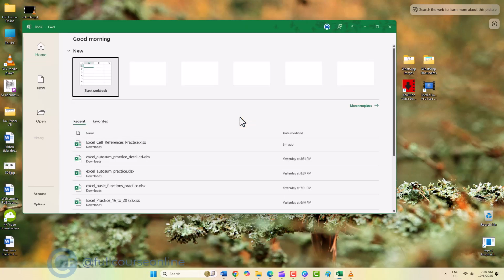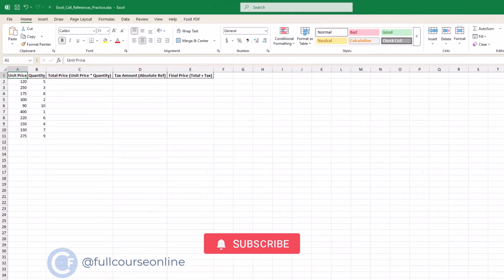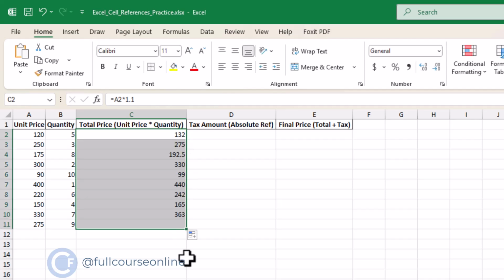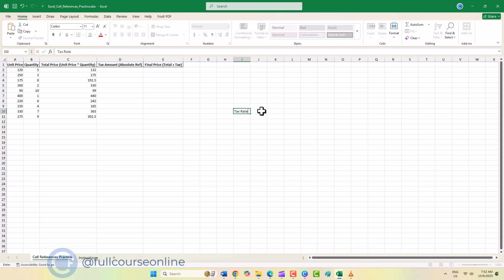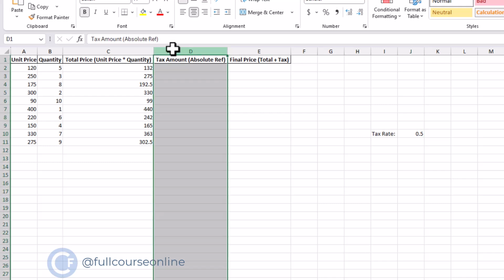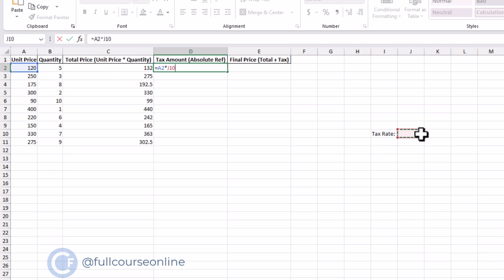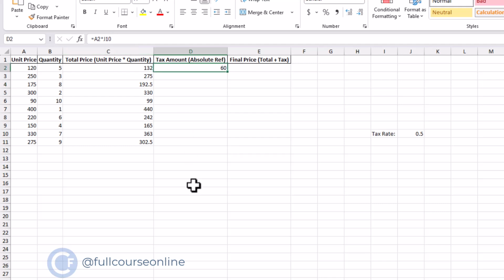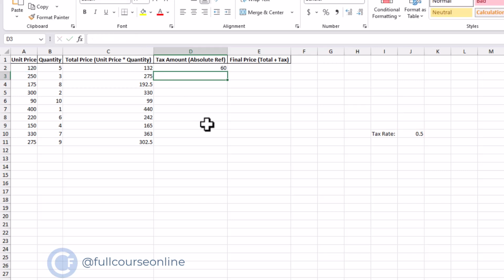Excel Cell References Explained | Relative & Absolute References Made Easy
In this lesson, we’ll master one of the most important Excel concepts — Relative, Absolute, and Mixed Cell References.

🔹 Learn how relative references adjust when copied
🔹 Discover how absolute references stay fixed with $
🔹 Understand mixed references — locking rows or columns
🔹 See practical examples with tax rate calculations
🔹 Avoid common mistakes with formula copying

By the end of this tutorial, you’ll know exactly when to use A1, $A$1, $A1, or A$1 in your formulas. Perfect for beginners and intermediate Excel users!